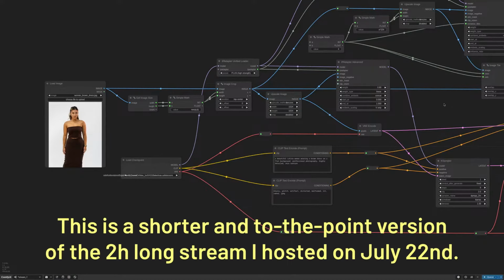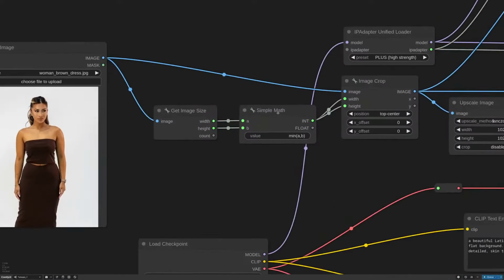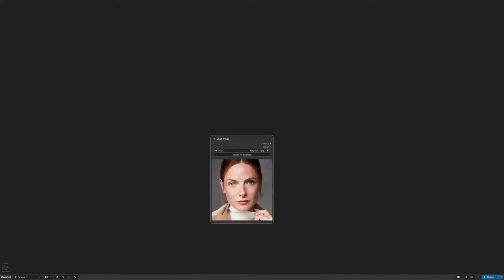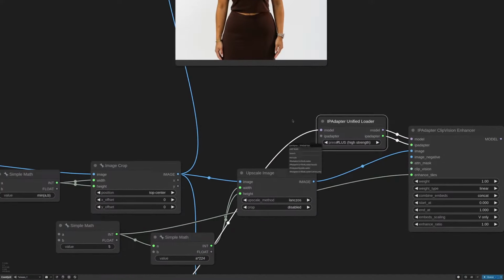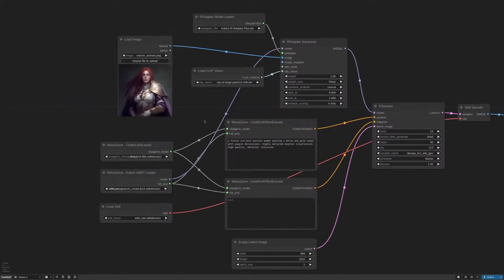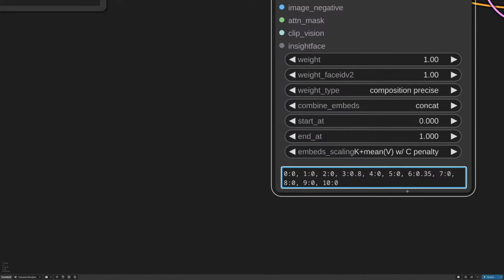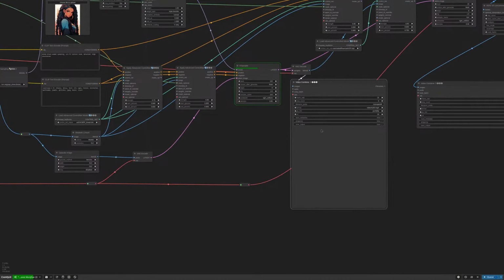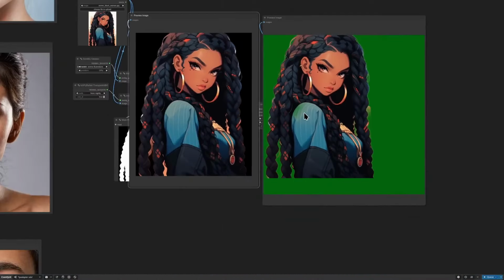Best cuts from July 22nd Stream!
This is a shorter and more digestible cut of the 2h long Stream we had few days ago. We talked about: ClipVision Enhancer, Kolors IPAdapter, IPAdapter Mad Scientist, Face segmentators and their usage with AnimateDiff, IPAdapter Precise Composition and more!

00:00 ClipVision Enhancer
04:00 How the enhancer work
10:35 Enhance Ratio
16:47 Difference with Tiled IPAdapter
18:38 Rebuilding the workflow
31:14 The Tile node
34:02 Image2Video
35:08 Sponsorship and open source
37:00 Kolors IPAdapter
43:28 Precise Composition
49:52 Face segmentator
56:34 Face segmentator with AnimateDiff
59:38 Experimenting with the Mad Scientist
1:03:10 Inspirenet Remove Background